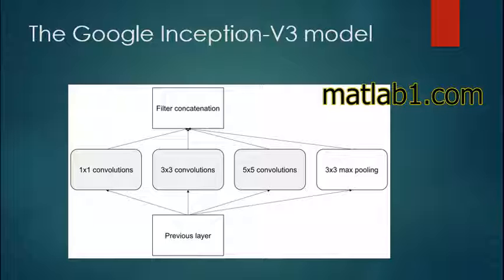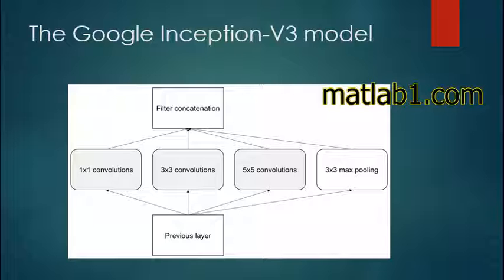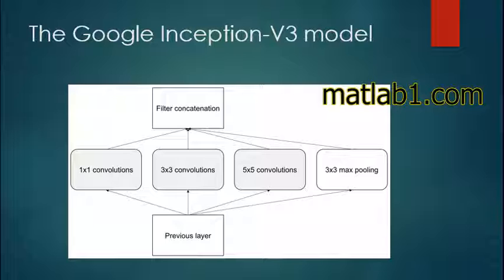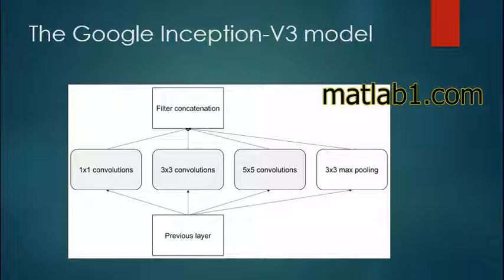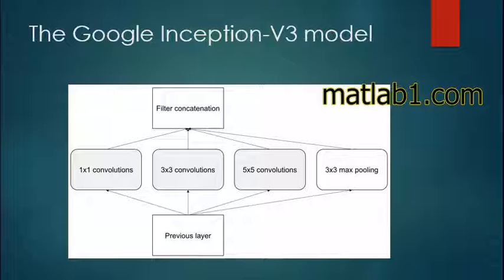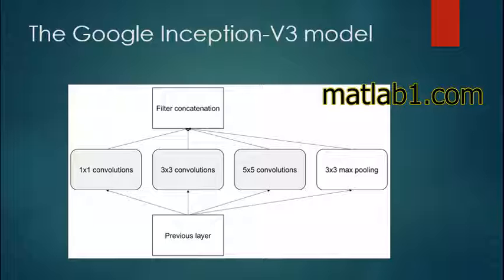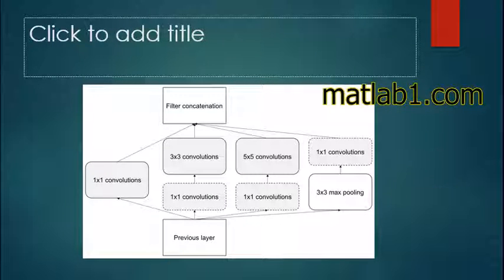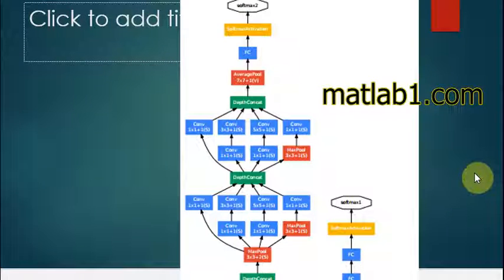Chapter2 : part12 : Google Inception V3 model